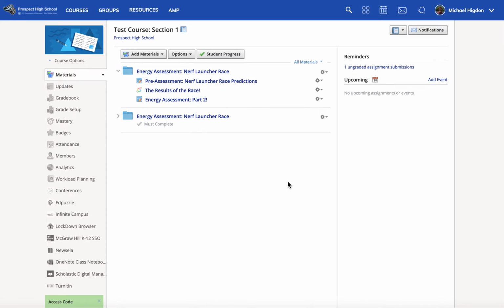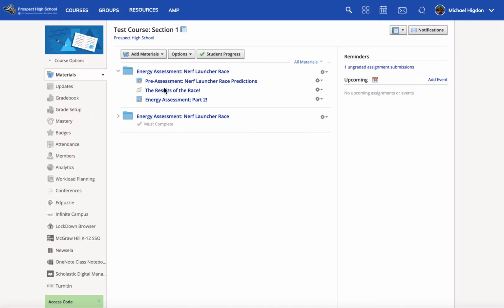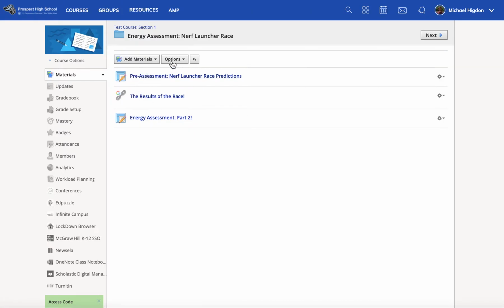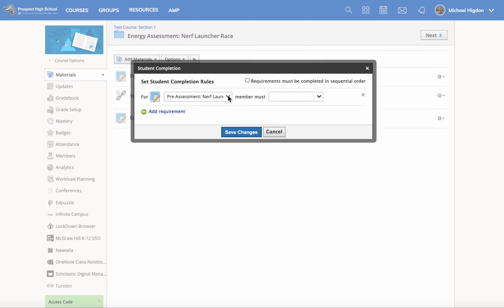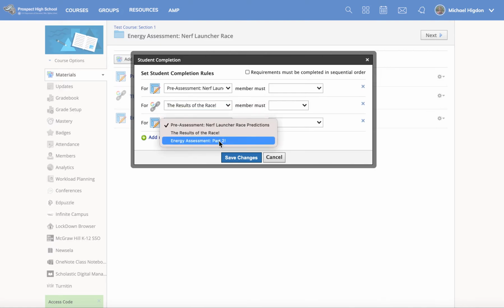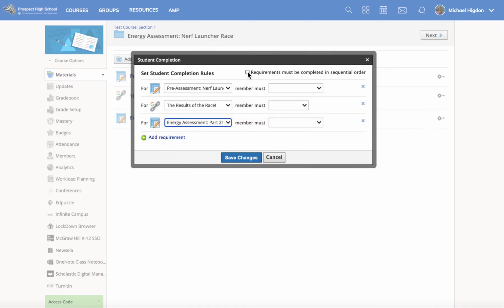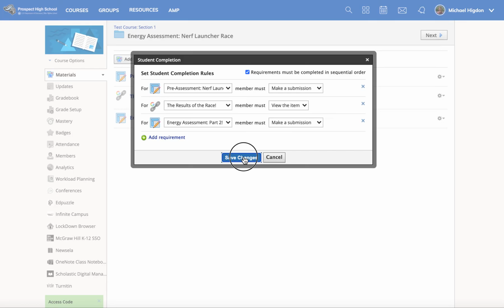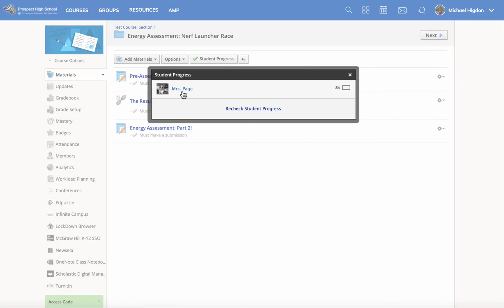Student Completion Folders in Schoology